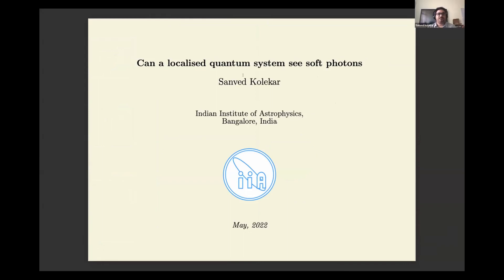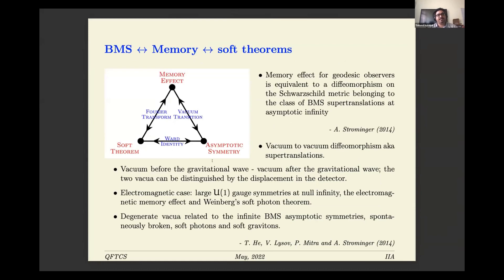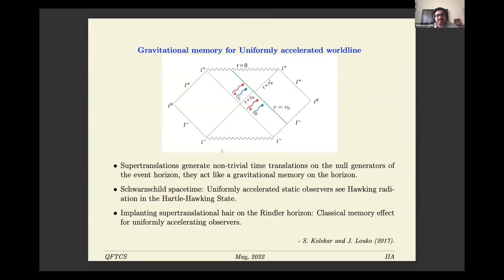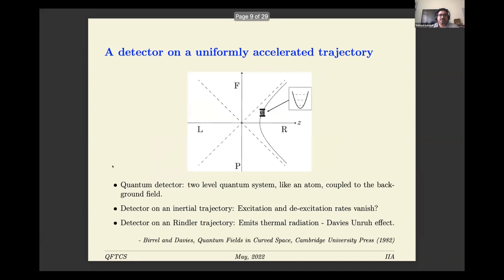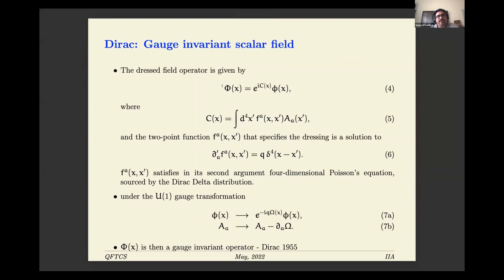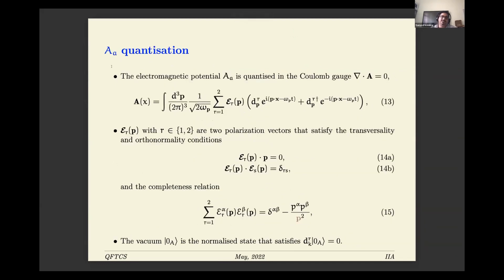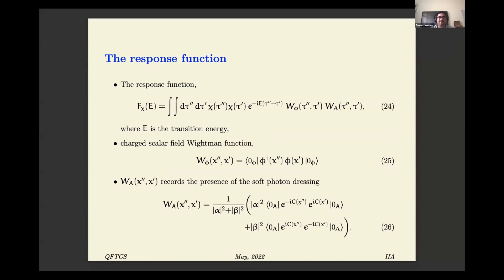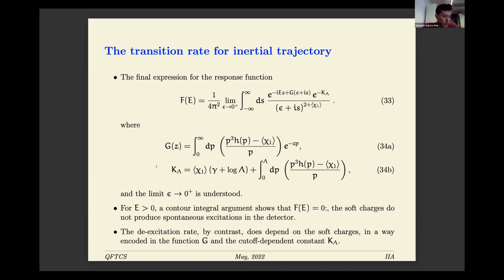Sanved Kolekar - Can a localised quantum system see soft photons?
Author: Sanved Kolekar

Title: Can a localised quantum system see soft photons?

Abstract:
We ask whether soft photons, defined by asymptotic charges, can have consequences for the outcome of localised quantum processes. We consider a spatially localised two-state system, at rest in flat spacetime, coupled to a U(1) gauge invariant charged scalar field. We find that the system's de-excitation rate does depend on the soft charges that correspond to the radial component of the electric field dressing at the asymptotic infinity; the excitation rate, by contrast, remains zero, regardless of the soft charges. Implications are discussed.

Based on S. Kolekar & J. Louko, arXiv: 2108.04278 [hep-th]